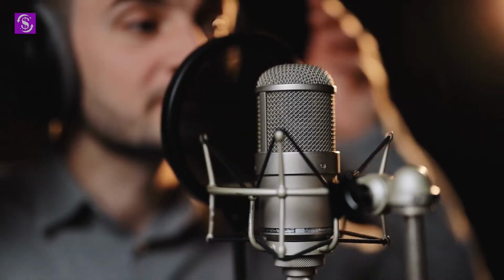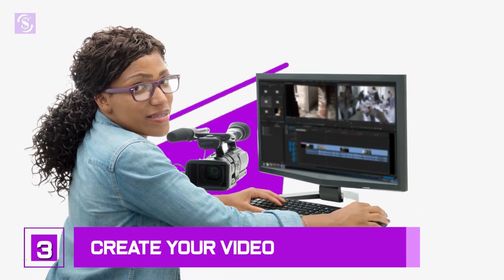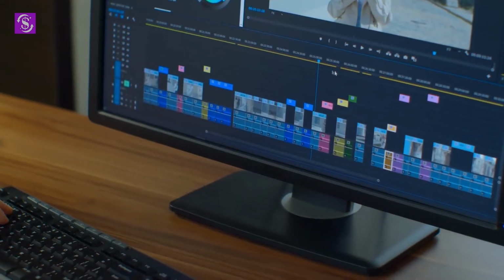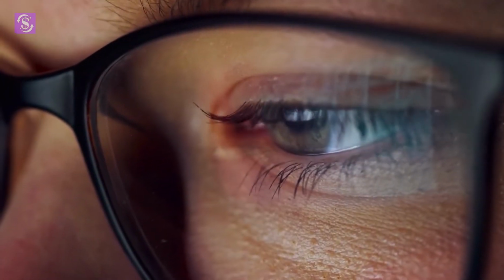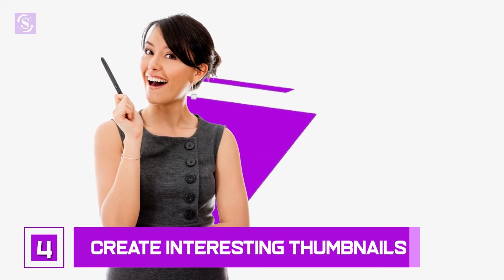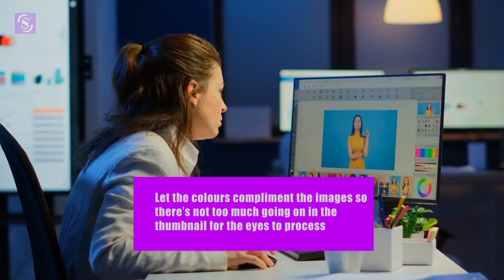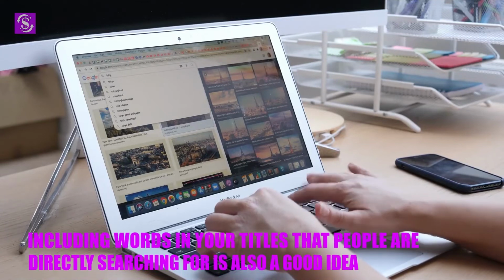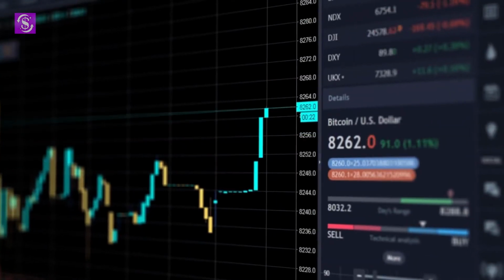How to Make Money on YouTube Without Making Videos (Crypto Niche)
In this video, we reveal How to Make Money on YouTube Without Making Videos yourself from scratch, and how to make money on youtube without showing your face in the Crypto Niche. If you are looking to know how to earn money from youtube without making videos or recording them in the cryptocurrency niche, you’re in the right place. This in our opinion some of the best tips to make money on youtube without recording videos, and once you watch this video, you will see why.

Recommended Videos 💲💲💲
(YT Niches to Make Money Without Showing Your Face)
(How to Make Money on YouTube Without Making Videos)
(Top 10 Common Mistakes Of Small YouTubers)

Welcome to Income Icon! If you’ve ever wondered how to make money online fast then this is the channel for you! Making money online gets easier every year, which means now is the best time to jump on the bandwagon. You can earn online money from anywhere with an internet connection, allowing for complete flexibility around your schedule! Of course, if it was that straightforward, everyone would be making a lot of online money. Unfortunately, many people still don’t know how to earn money online consistently and effectively. As it turns out, it’s not what you do online: it’s how you do it! Whether you’re looking for a full-time online business, a side hustle, or a secondary passive online income stream, we have the tips, tricks, and know-how to help you achieve financial success by making money online.

We’ll Teach You How to Make Money on Youtube and Maximize Your Profits!

 Making a Youtube channel is the best and most reliable method to make money online, but simply creating one isn’t enough: you also need to know how to grow a Youtube channel! Doing it on your own takes forever, requires lots of Youtube channel promotion, and likely won’t get the Youtube growth results you’re looking for. Don’t just Google “How to Promote Youtube Channel”, learn as you go, and hope for the best. Instead, bypass years of trial and error for free simply by watching our Youtube tips videos about how to grow your Youtube channel fast!

Learn everything from how to promote your Youtube channel and how to grow on Youtube to marketing strategies on how to grow youtube channel fast and passive income streams.